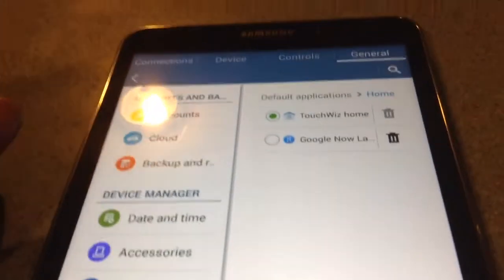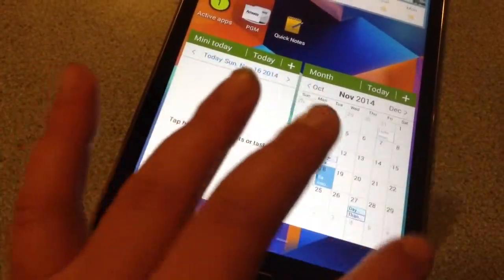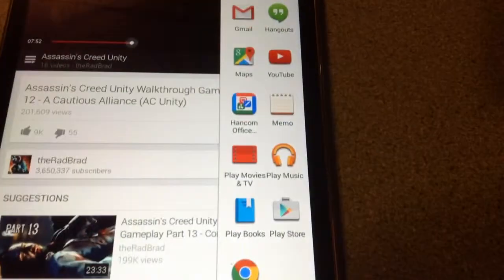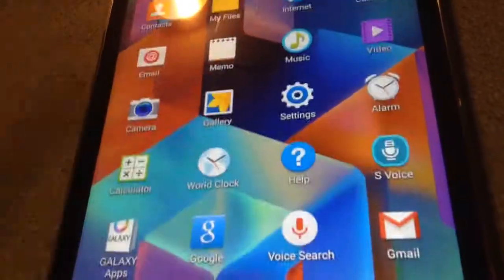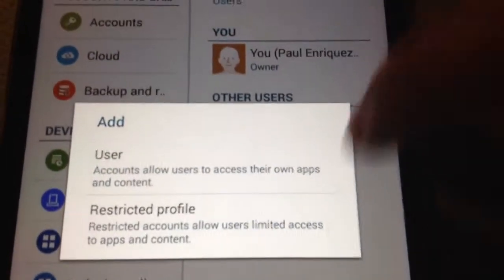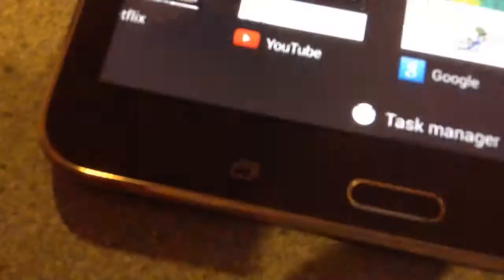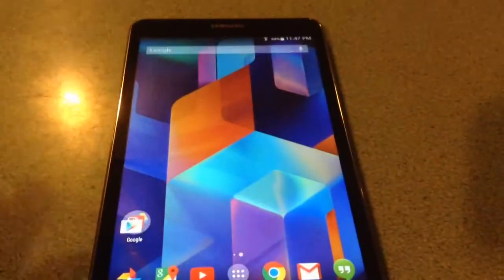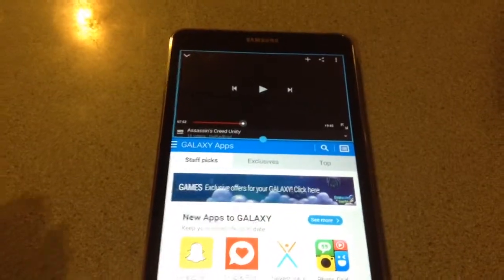Samsung Galaxy Tab 4 8.0 Review